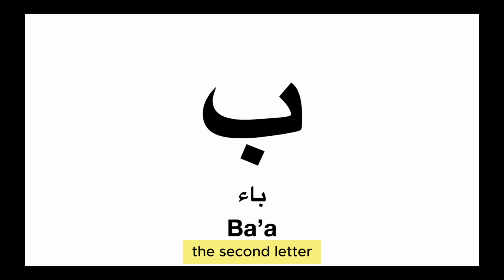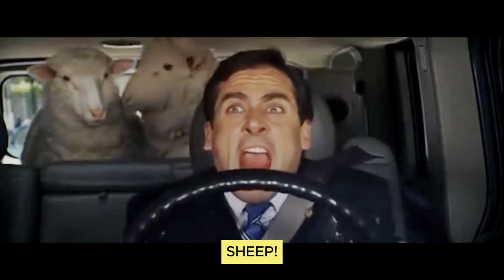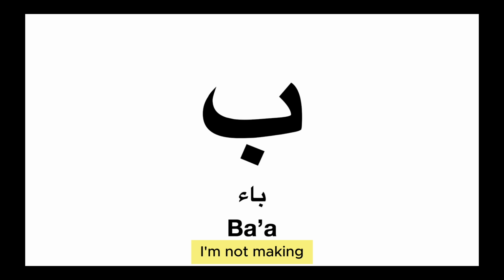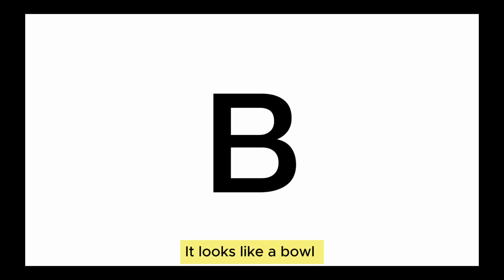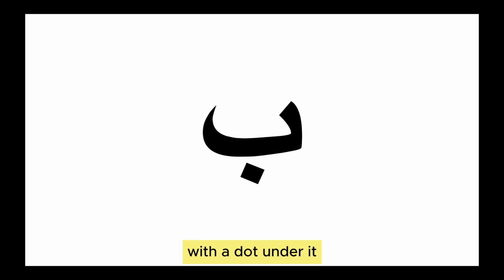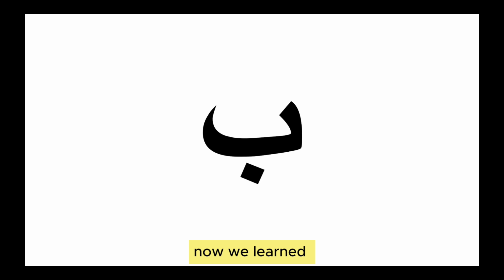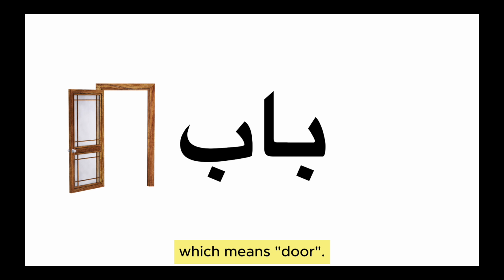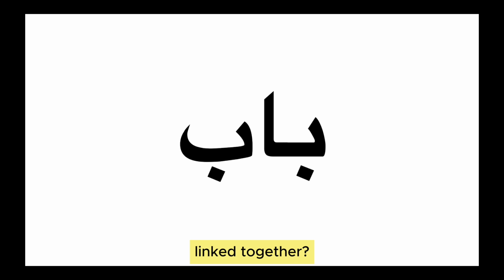Letter #2: Ba'a باء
Letter number 2!
Ba’a ب
Looks like a bowl, or a bathtub, with a dot below.
Now you learned enough letters to form your first word in Arabic! (or perhaps more).

Another word using the first 2 letters only of the Arabic alphabet (besides the one in this video) is: أب
which means “Father”.

Why?
Because:
1)You can check my products and services.